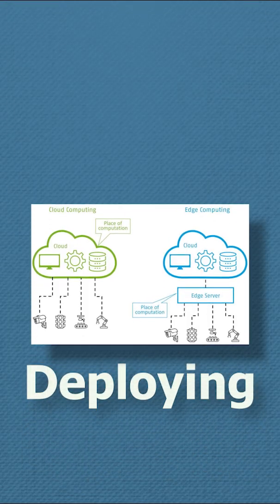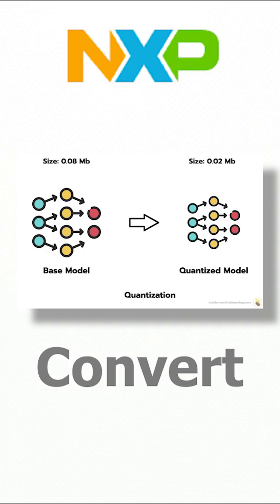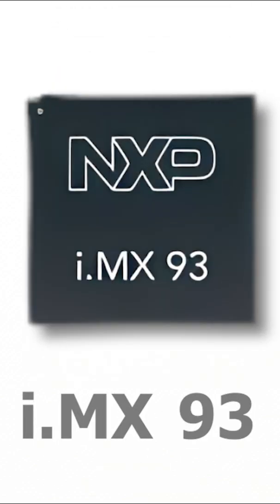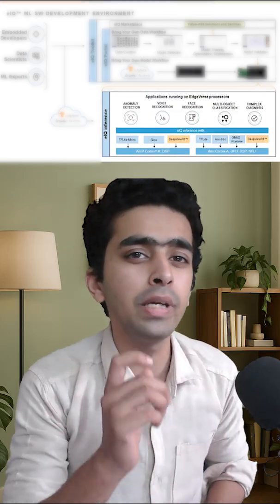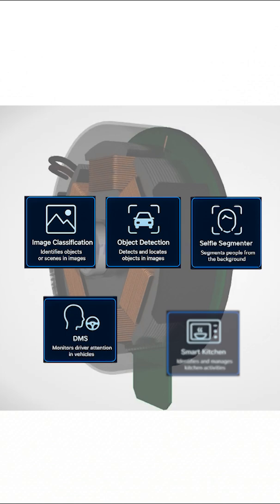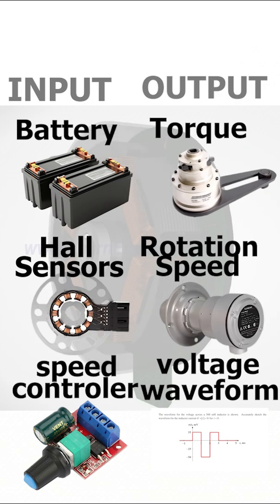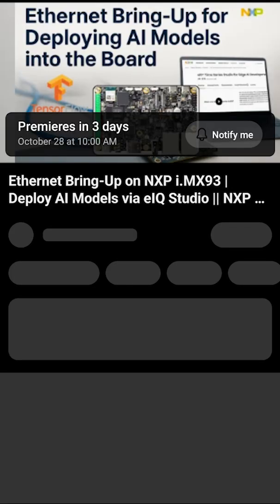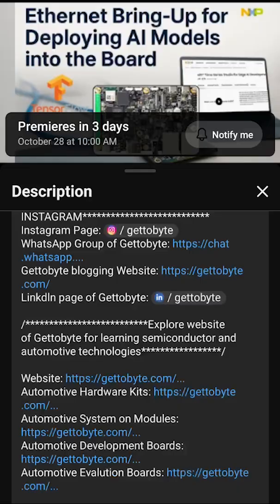Deploying Edge AI on i.MX93: From Training to Real-Time Inference || NXP Semiconductors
Reel Description:
Ready to deploy your Edge AI model on a powerful Silicon chip? In this video, we walk you through the complete workflow for running AI models on the i.MX93.

Here’s how it works:
Train your AI model and quantize it to reduce its size and increase efficiency.
Convert the quantized model into the Arm Vela format, which is supported by the i.MX93’s Ethos-U65 NPU for optimized on-device inference.
Transfer the model to the i.MX93 board, where eIQ runtimes manage the inference process.
The model runs directly on the device, processing inputs in real-time and generating outputs like classification results or anomaly alerts.
This process enables real-time AI predictions directly on the chip, without relying on the cloud, making your AI applications faster and more efficient.

🎓 𝐓𝐚𝐤𝐞 𝐲𝐨𝐮𝐫 𝐄𝐝𝐠𝐞 𝐀𝐈 𝐬𝐤𝐢𝐥𝐥𝐬 𝐭𝐨 𝐭𝐡𝐞 𝐧𝐞𝐱𝐭 𝐥𝐞𝐯𝐞𝐥: Explore our dedicated course at @edu.gettobyte.com and master the art of AI at the edge

🚀 𝐍𝐞𝐞𝐝 𝐞𝐱𝐩𝐞𝐫𝐭 𝐡𝐞𝐥𝐩 𝐰𝐢𝐭𝐡 𝐄𝐝𝐠𝐞 𝐀𝐈 𝐭𝐞𝐜𝐡𝐧𝐨𝐥𝐨𝐠𝐲? Reach out to Gettobyte Technologies Pvt. 𝐋𝐞𝐭’𝐬 𝐛𝐮𝐢𝐥𝐝 𝐭𝐡𝐞 𝐟𝐮𝐭𝐮𝐫𝐞 𝐭𝐨𝐠𝐞𝐭𝐡𝐞𝐫!